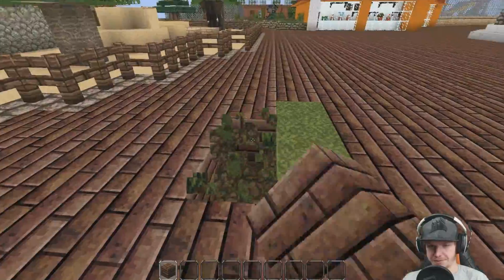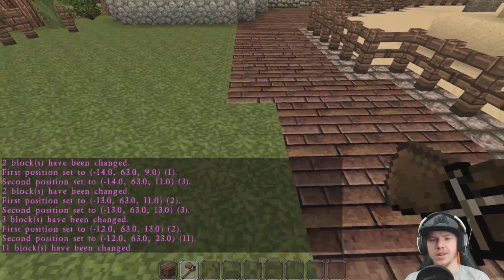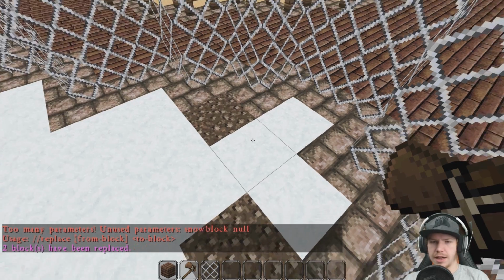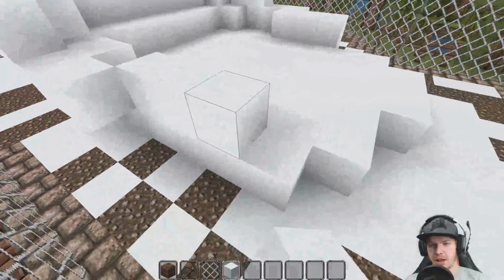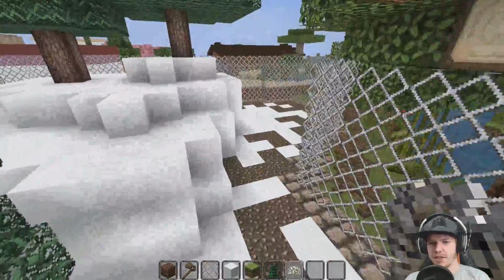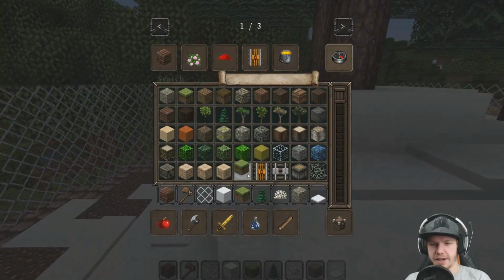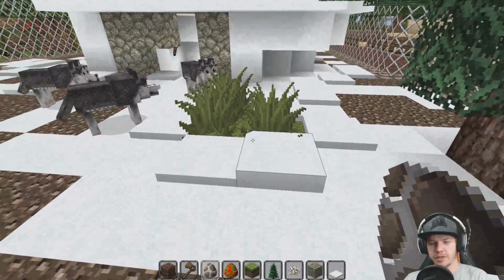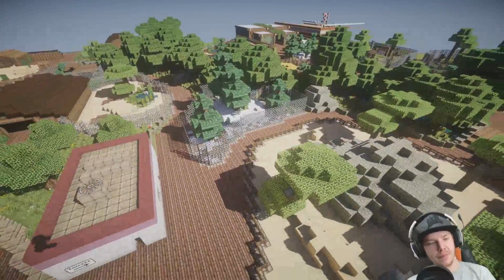Zoo In Minecraft :: Winter Wolves :: How To Build :: E52 :: Z One N Only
I have always wanted to build a zoo in Minecraft with loads of different animals like Elephants, Lions, Zebras and Crocodiles. The only problem is Vanilla Minecraft doesn't have much of a choice of animals, unless you make a zoo with cows and sheep. However; using only a couple of mods we will be able to create an awesome, fully populated zoo with over 100 different animals right here in Minecraft.

Mods:
This is Minecraft 1.7.10 as 99% of mods are compatible with this version.

Gamertag: Z One N Only

Cheers Guys.